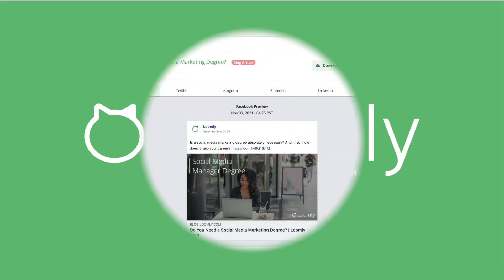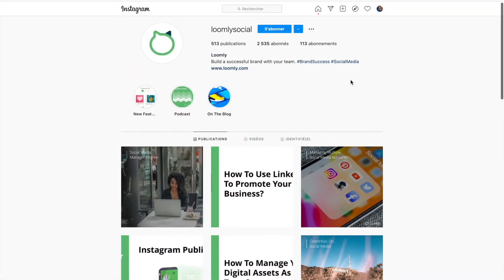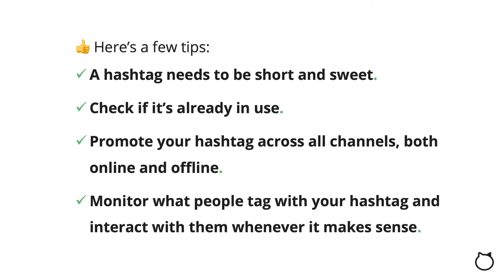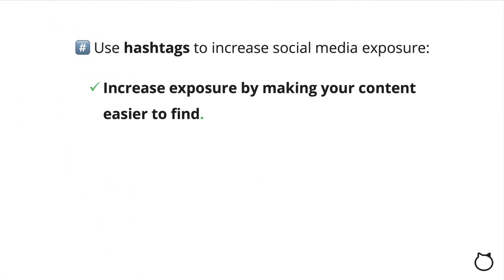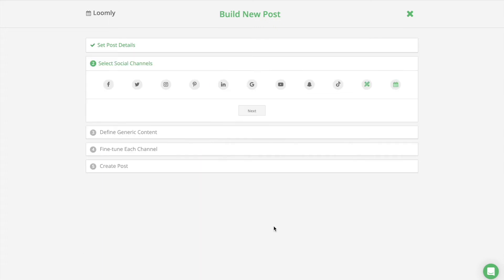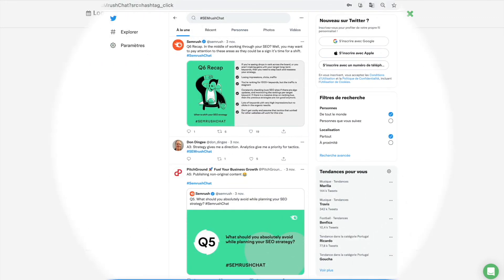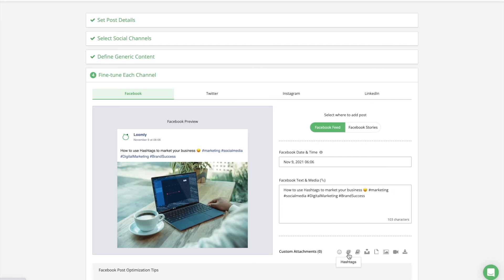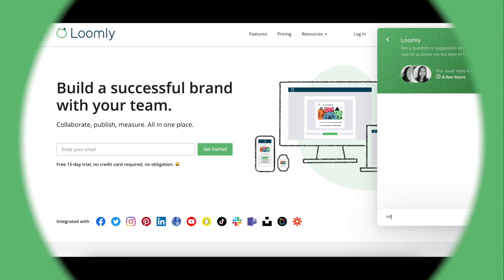Loomly Courses: How to Use Hashtags to Market your Business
Welcome to Loomly!

Hashtags are a great way to organize social media posts, improve your reach, and be part of a larger community. In this video, you will learn how to effectively use hashtags to market your business.

This tutorial breaks down the importance of hashtags, best practices, and strategies to make the most of hashtags.

Strategies include:
- Holiday hashtags
- Campaigns and events hashtags
- Content hashtags
- Chat hashtags